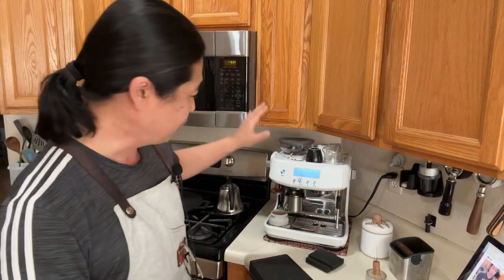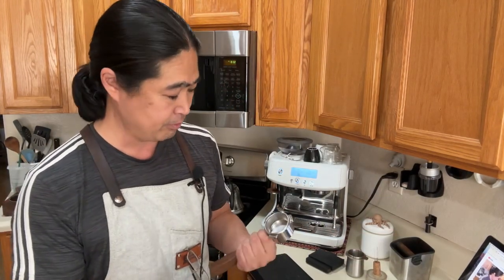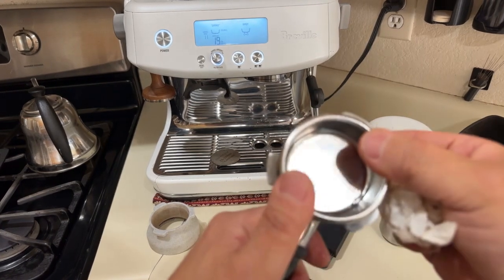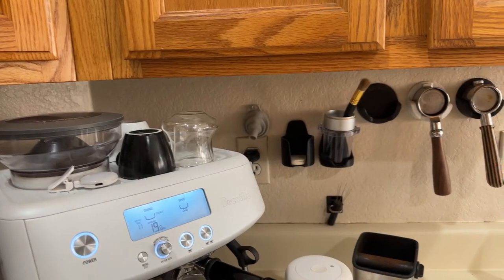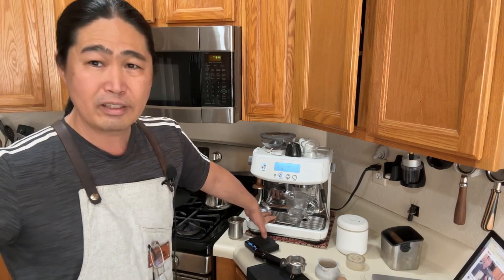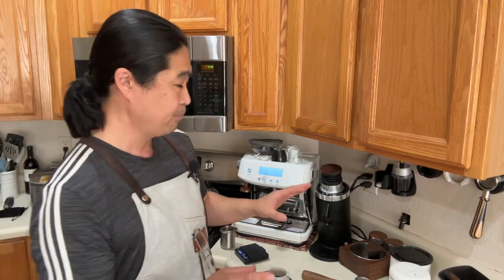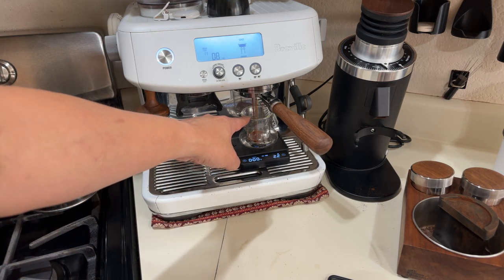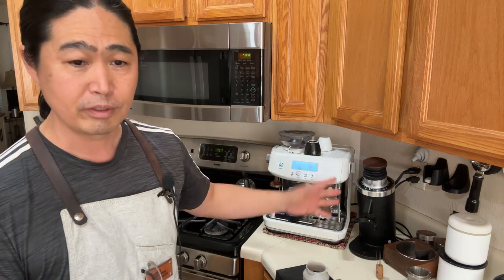Setting up a Simple to Advanced coffee bar at home. | Breville Barista Pro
Tiny Coffee Scale
Coffee Canister
Amazon Coffee Tools